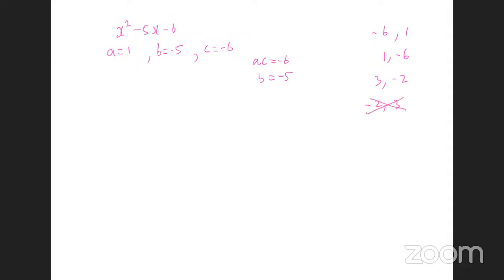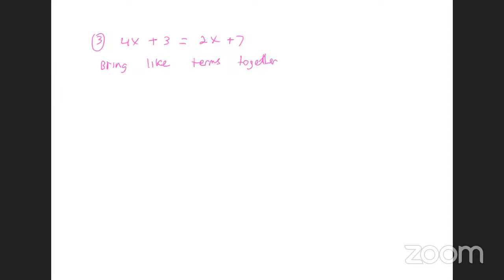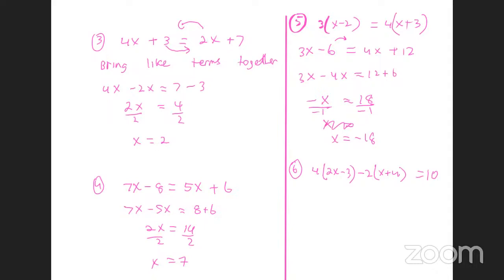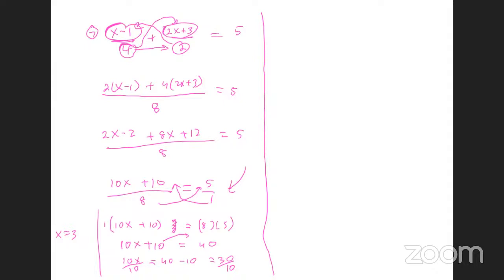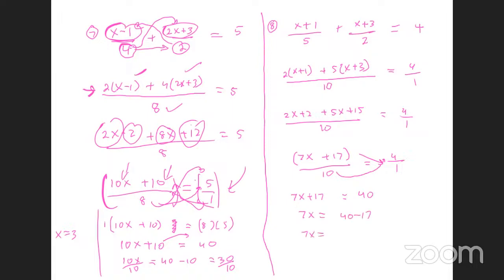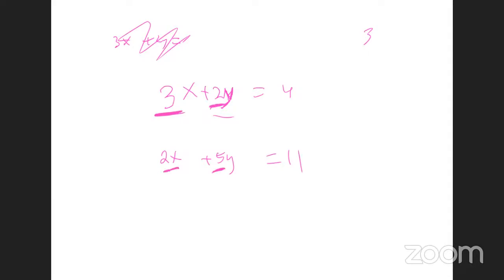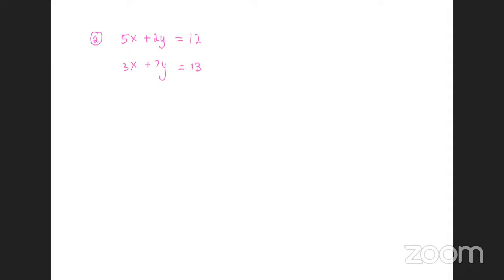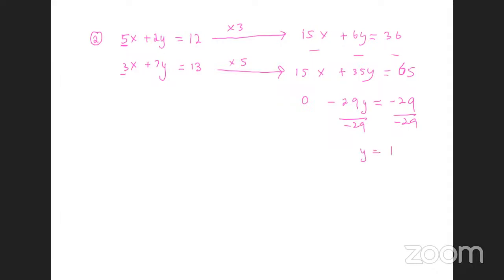CSEC Mathematics - Algebra V: Solving Equations